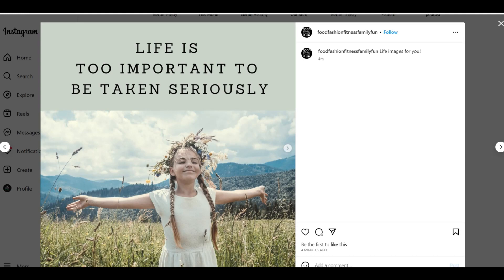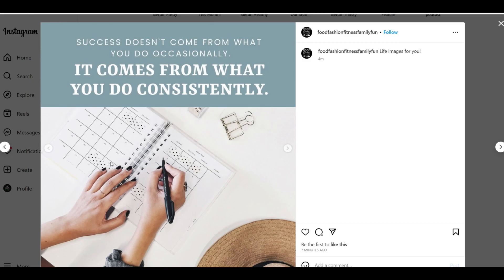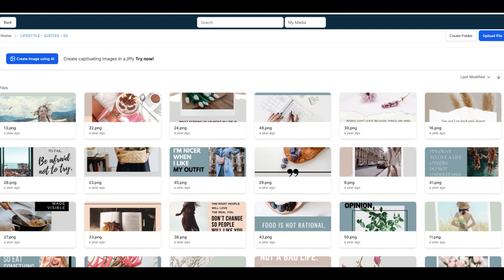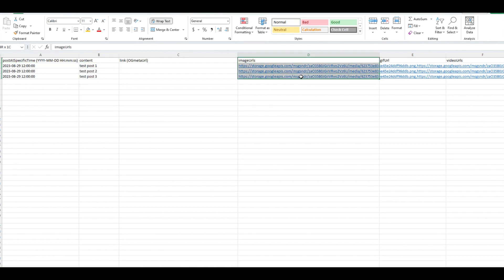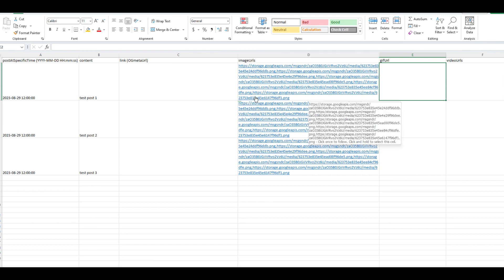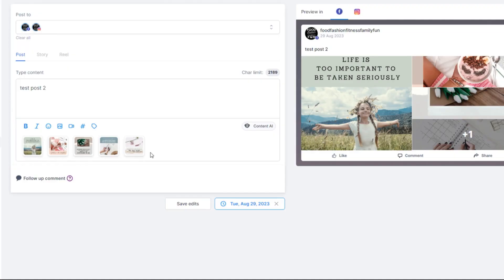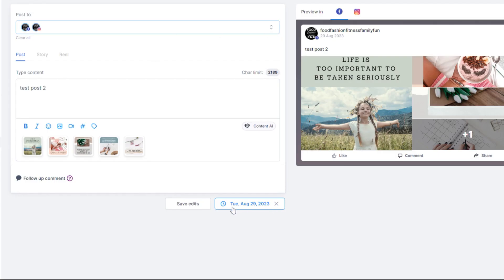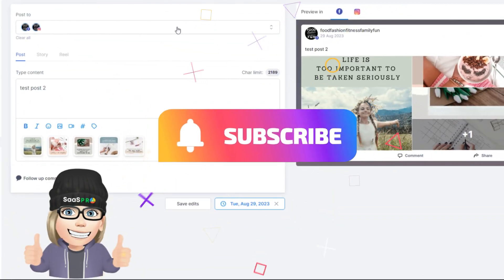Bulk CSV Upload Instagram Carousels and Facebook Images using Using HighLevel's Social Planner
Use the Bulk CSV Upload feature to upload multiple images for Facebook and Instagram Carousels using HighLevel's Social Planner. 🔥

👉FREE AGENCY COURSE & Snapshot for HighLevel Software
🔥🔥FREE Seven Days to Success Course & Community to Jump Start Your HighLevel Journey Today! Great for if you are thinking about using HighLevel or need help getting started with HighLevel Software

👉Like this course? Get it along with 25+ white-label courses for your customers Check out our ALL ACCESS PASS to get more!

Not Using HighLevel Software Yet?

👇Timestamps👇
00:00 Introduction
00:47 Loading Images to Your Library
01:13 Understanding the Bulk CSV Format
02:30 Social Planner Bulk Upload Overview
03:25 Recap & Reminder to view the CSV Bulk Upload and Update to learn how to use the Bulk Upload Feature

Important Reminder: Watch Our Bulk CSV Video Update to learn how to use Bulk upload using CSV